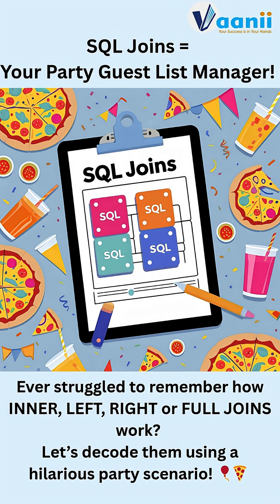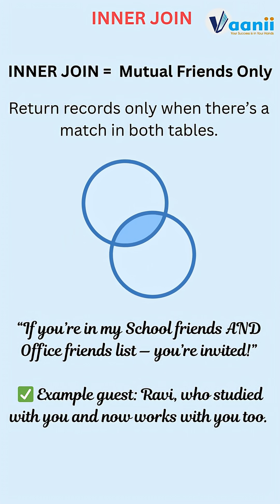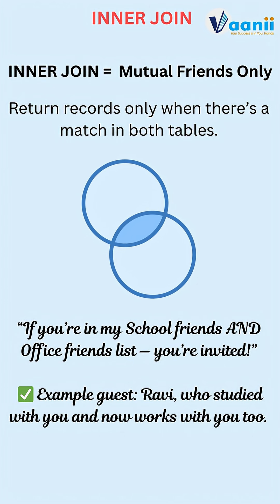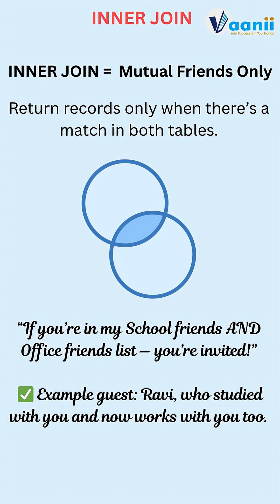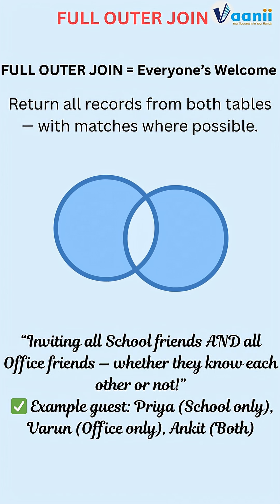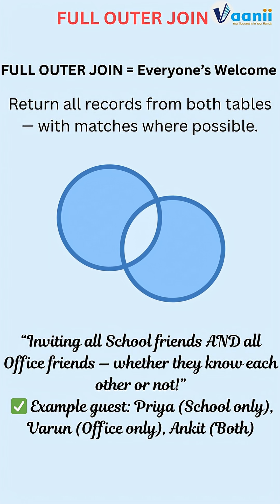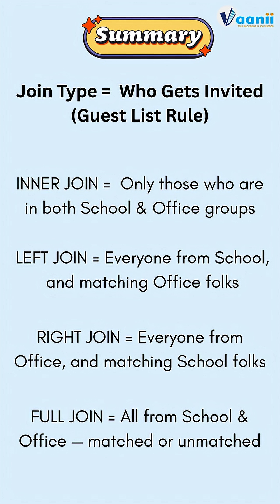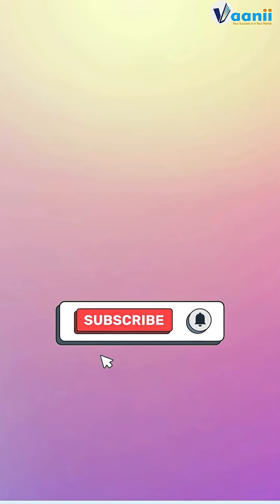🎉 SQL Joins = Your Party Guest List Manager! Struggling with JOINS? Let’s break it down !!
🎉 SQL Joins = Your Party Guest List Manager! 🍕👩‍💻
Struggling with INNER, LEFT, RIGHT, or FULL JOINS? Let’s break it down like you're throwing the most logical party ever! 🥳

🫂 INNER JOIN = Only mutual friends allowed
👩‍🏫 LEFT JOIN = All school friends + office matches
👨‍💻 RIGHT JOIN = All office friends + school matches
🌍 FULL JOIN = Everyone’s invited — awkward ones too 😅

SQL’s never been this fun. Drop a 🧠 if you finally get joins!
👇 Tag your data buddy and follow @VaaniiTech for more!